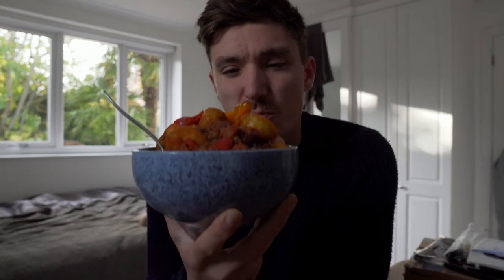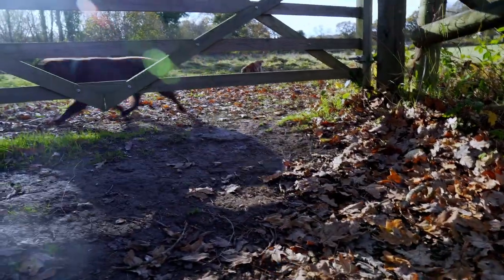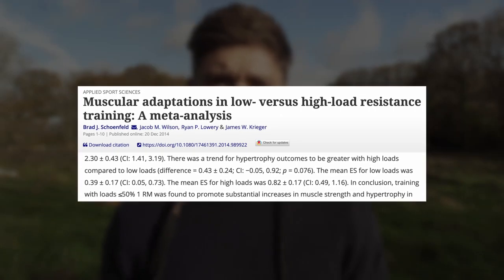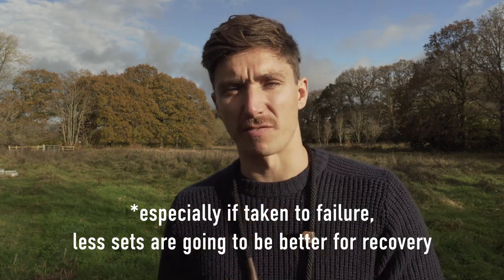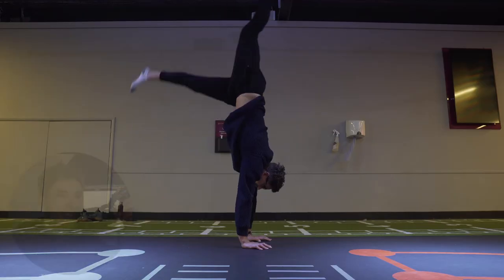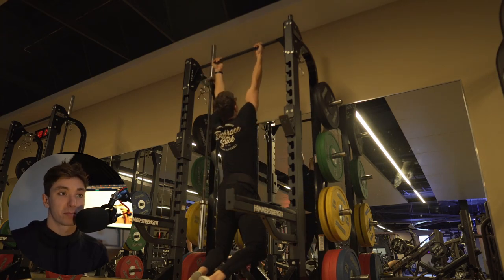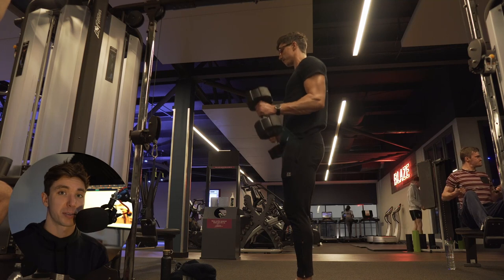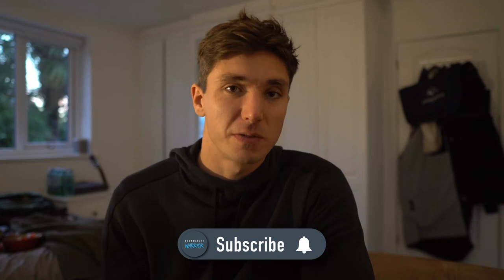SIMPLE Mass Gain Training! | Bodyweight Bulk 3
Programs for handstands, skills, strength, mass gain, flexibility, and more!

EXAMPLE SESSIONS:
Basic:
A1. Chin Up - 5x3-5 (4-0-X-0)
A2. Pike Push Up - 5x3-5 (4-0-X-0)
Rest 120s
B1. Ring Bodyweight Row - 3x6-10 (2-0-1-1)
B2. Bulgarian ring push up - 3x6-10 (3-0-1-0)
Rest 90s
C1. Scott Curl - 3x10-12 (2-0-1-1)
C2. Bodyweight Tricep Extensions - 3x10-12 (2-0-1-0)
Rest 90s

Advanced:
A1. Chin Up - 4x2-4 (4-0-X-0)
A2. HSPU - 4x2-4 (4-0-X-0)
Rest 120s
B1. Wide Ring Row - 4x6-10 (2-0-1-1)
Rest 10s
B2. Ring Bicep Curl - 4x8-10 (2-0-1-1)
Rest 90s
B3. Pseudo Planche Push Up - 4x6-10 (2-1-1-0)
Rest 10s
B4. Bodyweight Tricep Extension - 4x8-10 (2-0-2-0)
Rest 90s

The final part of the basics of bulking is training. Rep ranges, set volume, periodisation and exercise selection for building muscle mass. I also cover combining skills and mass gain with bodyweight training such as planche, front lever, handstand push up and chin up.